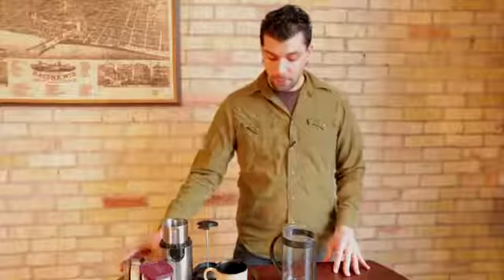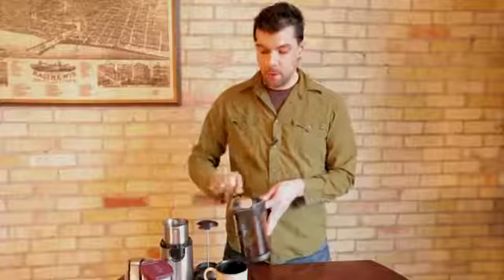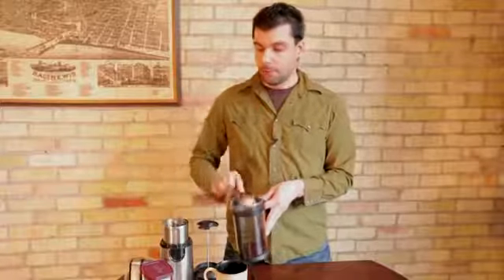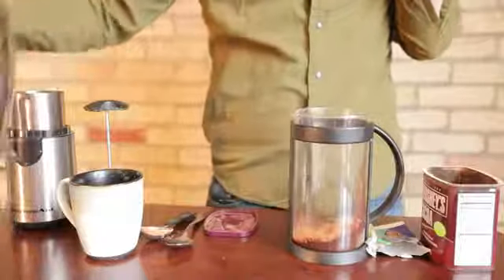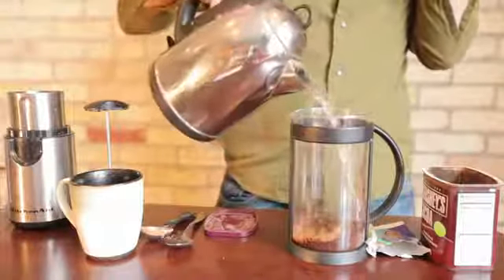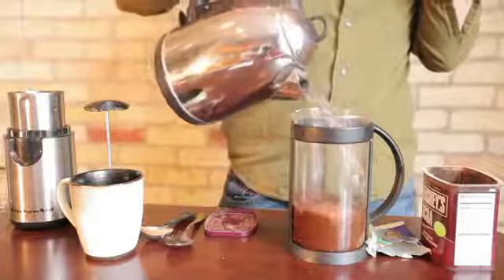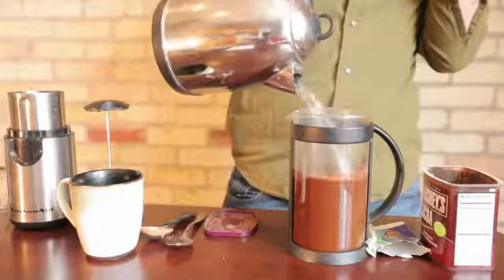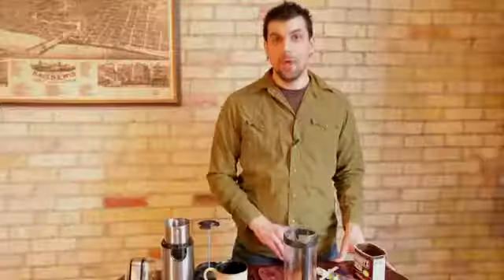Chocolate Blueberry Truffle Coffee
Chocolate Blueberry Truffle Coffee. Part of the series: Making Coffee. Chocolate blueberry truffle coffee is as fun to make as it is to drink. Get tips on making your own chocolate blueberry truffle coffee with help from a longtime professional in the coffee industry in this free video clip.